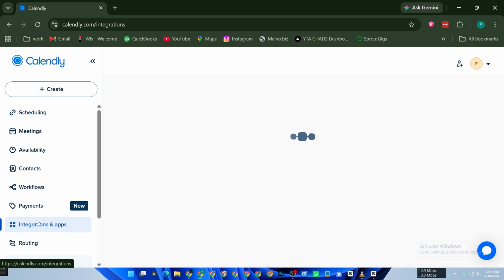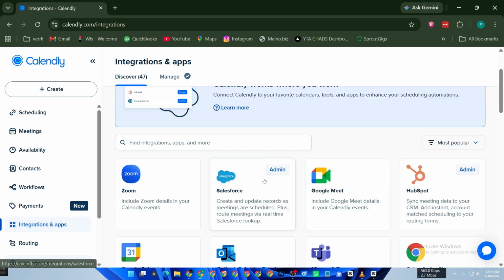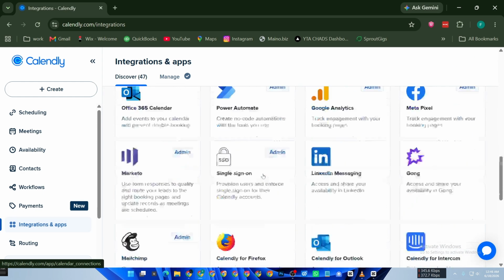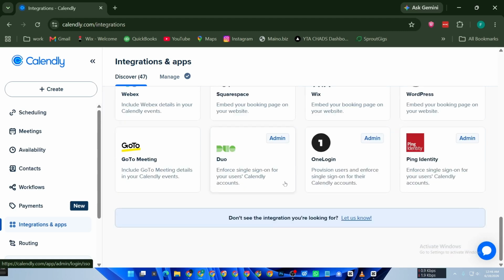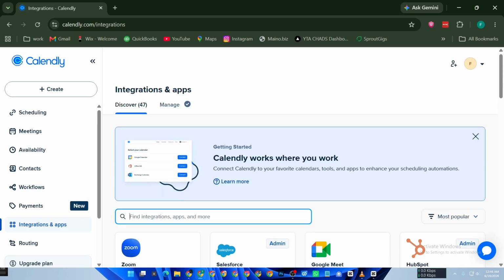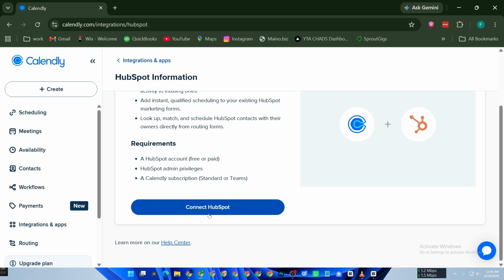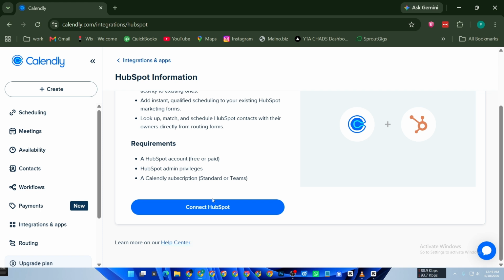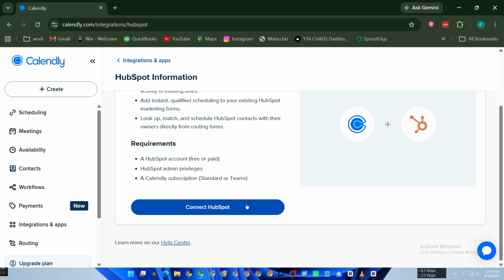How to Connect HubSpot to Calendly (2026) Step-by-Step Full Guide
Learn how to connect HubSpot to Calendly with this complete step-by-step guide. In this tutorial, you'll discover how to integrate Calendly with HubSpot, sync contacts and meeting data, automate scheduling workflows, track appointments, streamline lead management, and improve customer engagement. Whether you're a marketer, sales professional, business owner, or CRM administrator, this guide will help you successfully connect HubSpot and Calendly for a more efficient workflow.